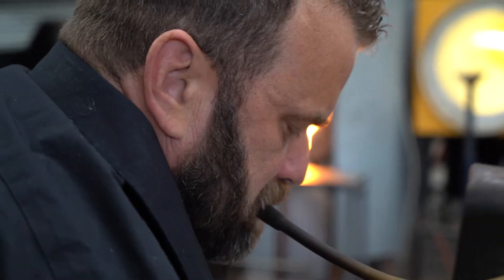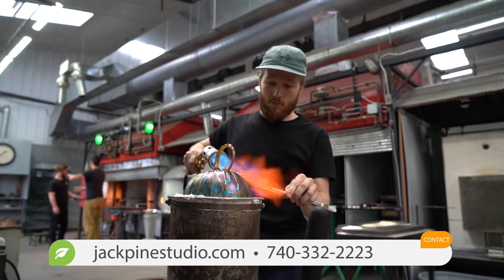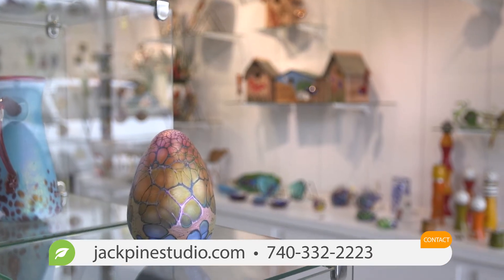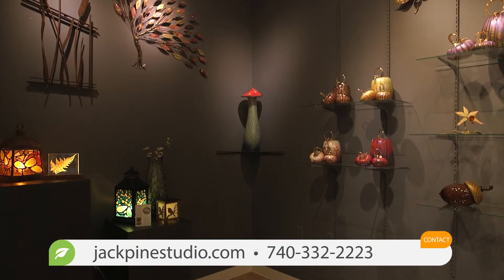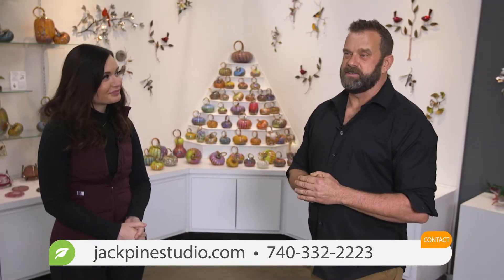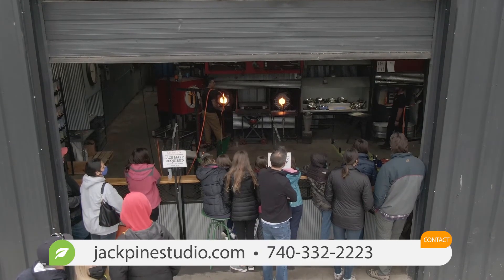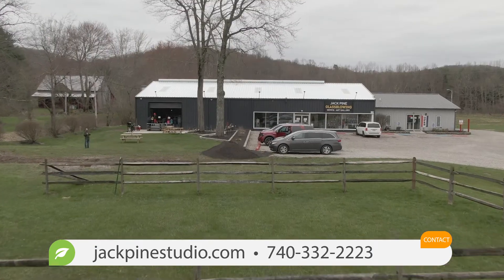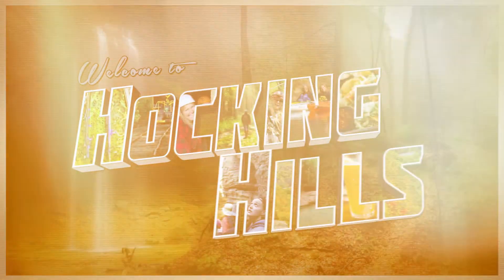Jack Pine Studios create works of glass art in front of your eyes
Creators of glass art in every shape and size, Jack Pine Studios is not only a gallery, but a working foundry in Hocking Hills.